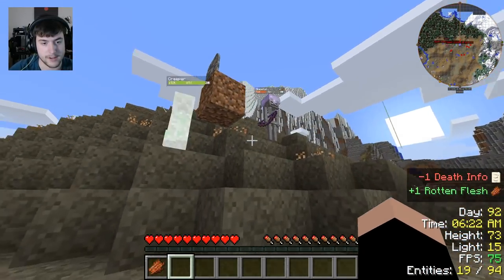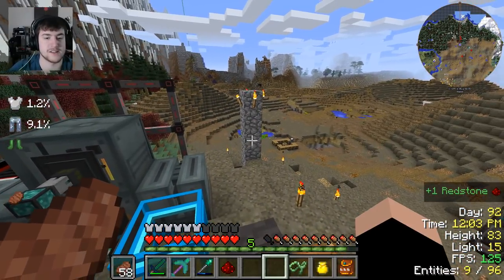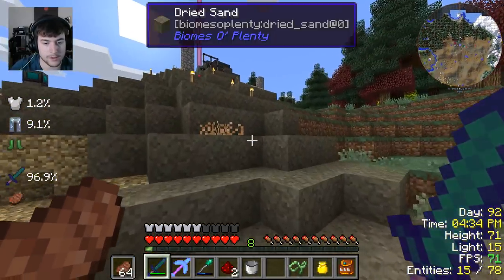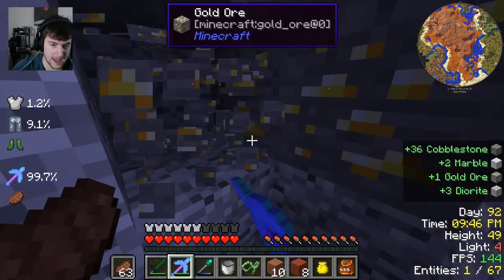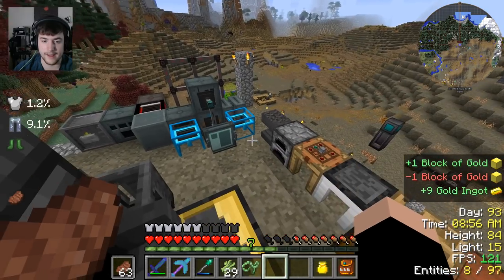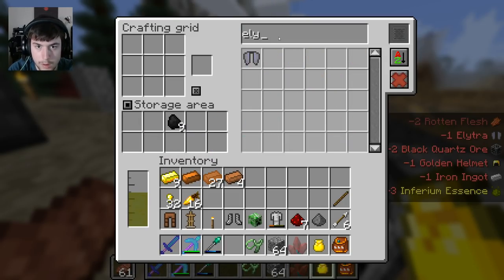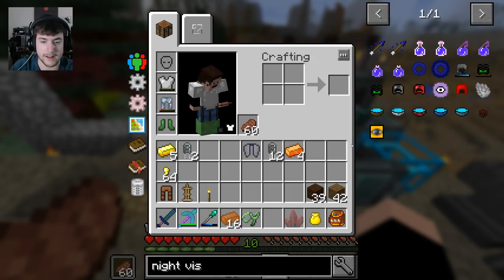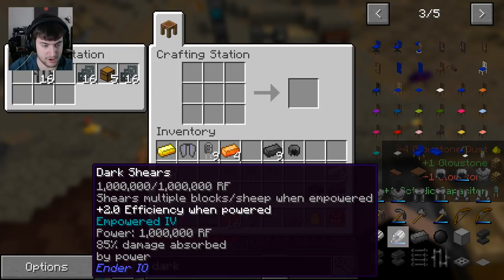Minecraft- Space Astronomy [33] Cybernetic Enhancements!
I am a cyborg now! It is too bad I can't really power the parts though lol. Enjoy!

Join the Minecraft Server: play.subiocraft.net

Space Astronomy is an FTB pack centered around space travel! Many new and interesting worlds await us in our epic journey!